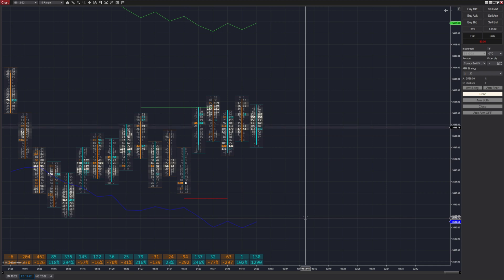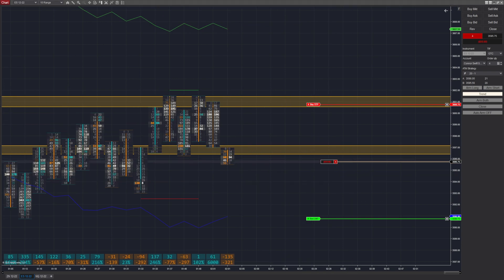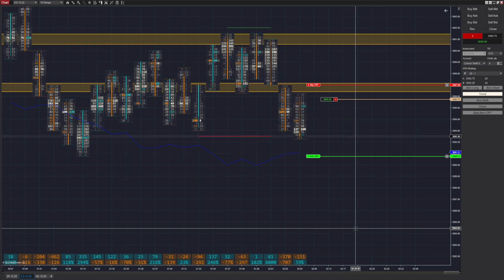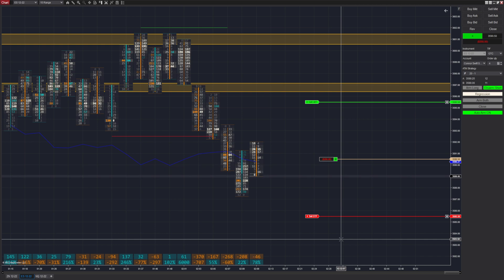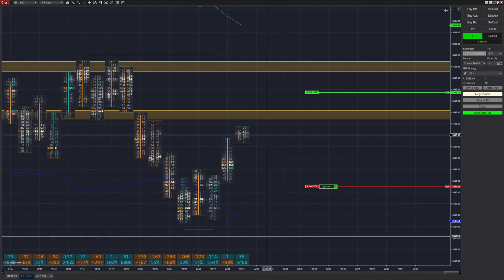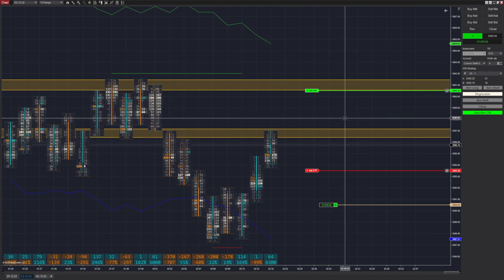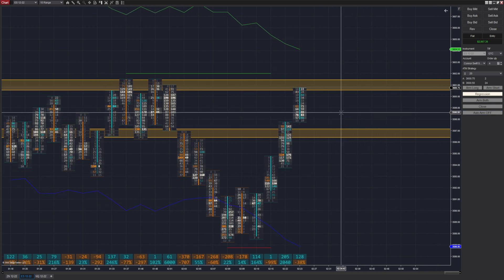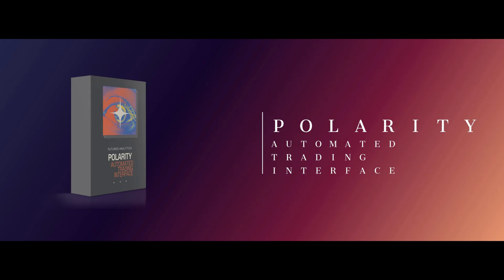Euro Futures Session with an Automated Trading Interface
Today we're trading a part of the European futures trading session with the Polarity Automated Trading Interface or Polarity ATI for short.

Settings:
20 Take Profit / SL
0.25 Imbalance Ratio
25 Min Volume
3 Min imbalances
1 Tick Gap Trades Enabled
3 Strength
3 Offset
15 Range

60/40 Reverse Strength (Add two indicators to your chart)
14 period